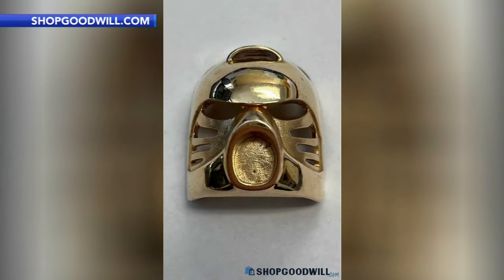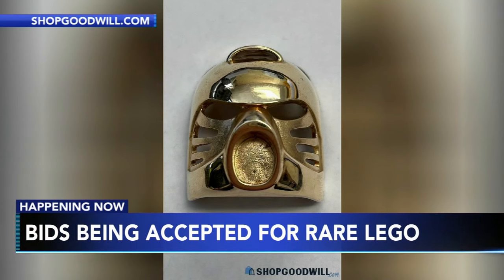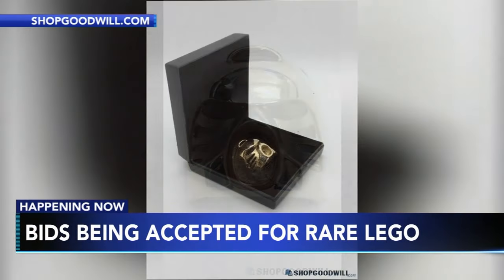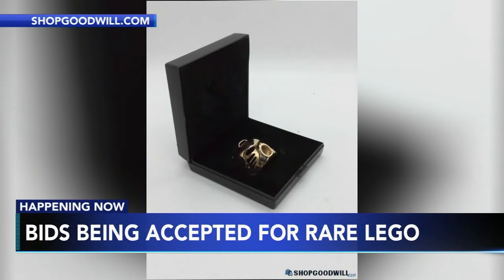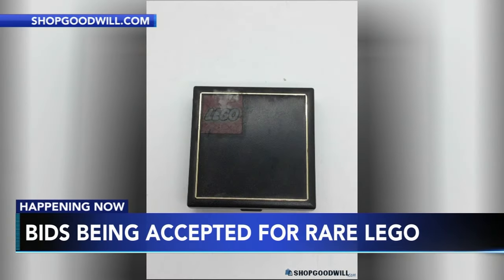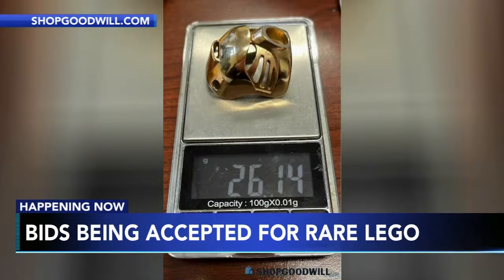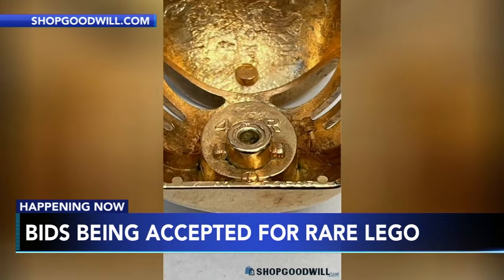Rare 14K gold Bionicle LEGO up for auction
It's believed only a few dozen Bionicle LEGOs were made, with just five being made available to the public.